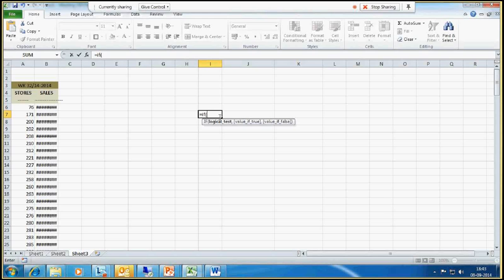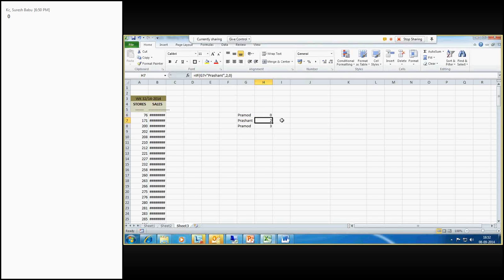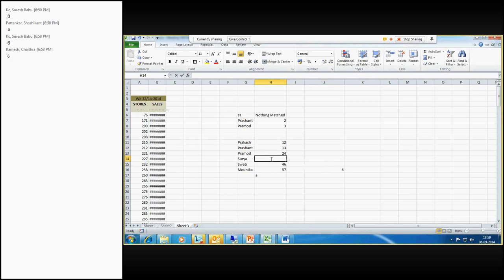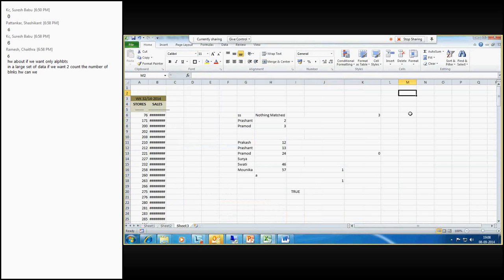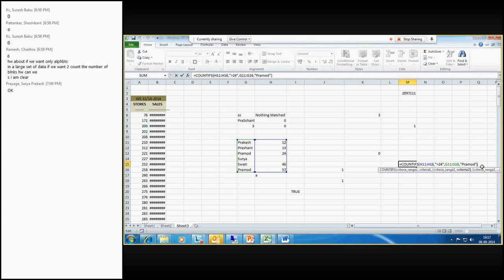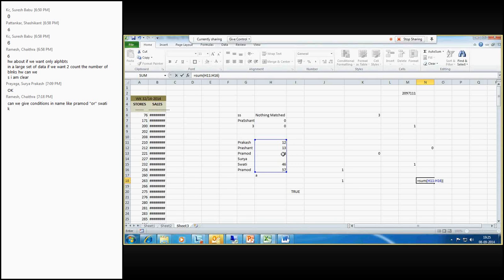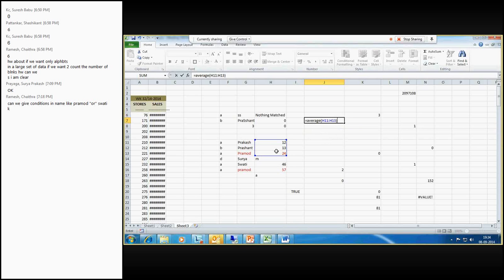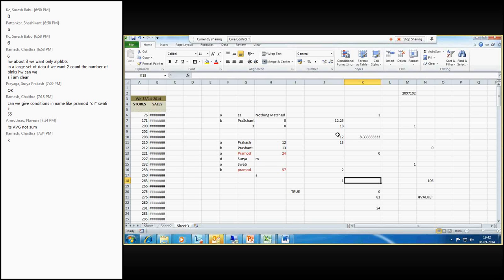Advanced Excel Surya day1 Sep 08 2014 06 40 44 PM